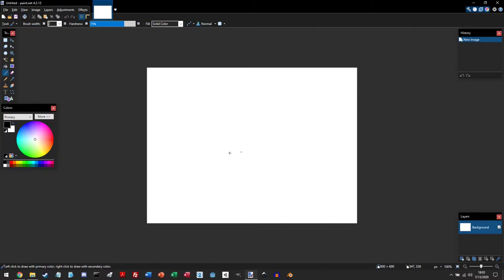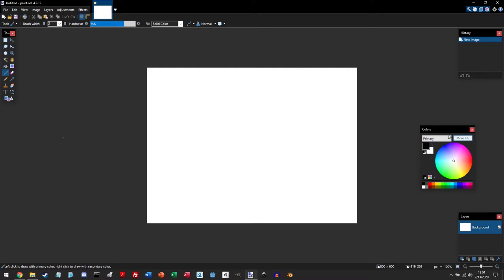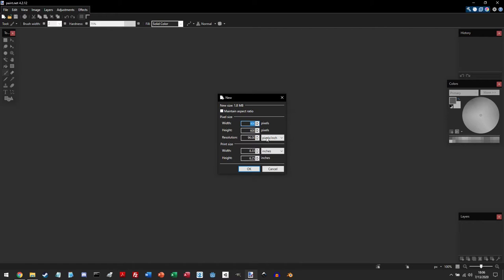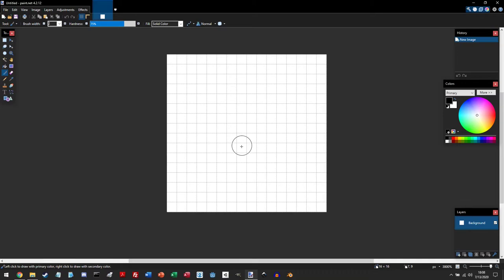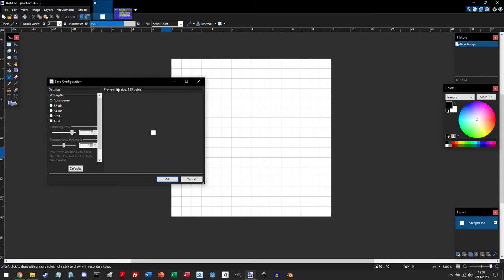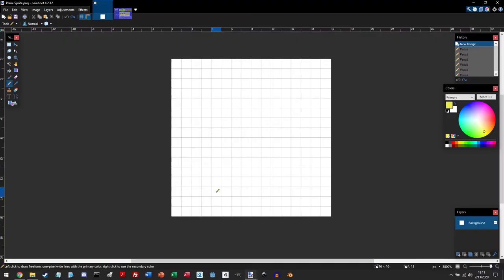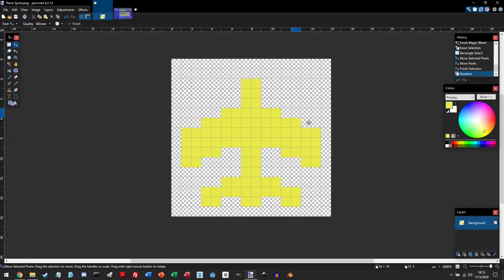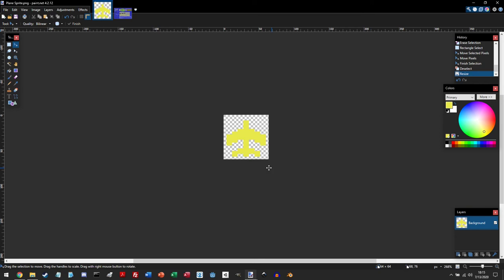Beginners Guide For Creating Pixel Art [Paint.net]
A basic guide for beginners on how to create pixel art in a program called Paint.net. This guide will teach you the basics of the interface, controls, and drawing out the plane sprite from the game, River Raid.